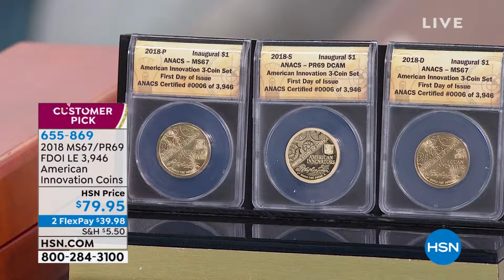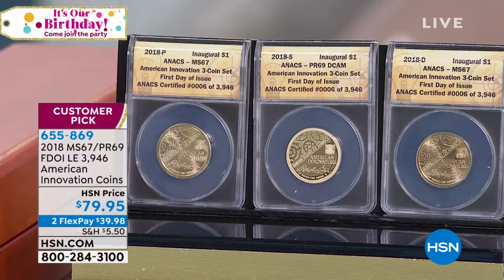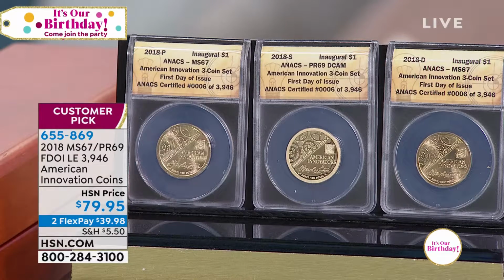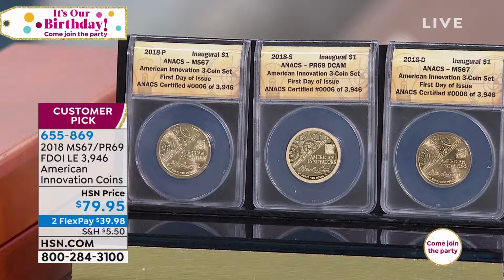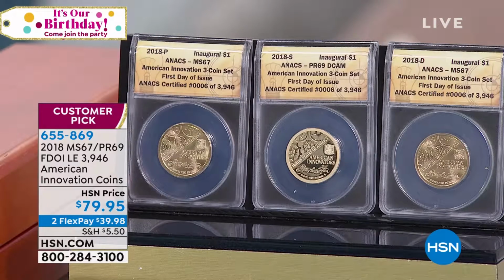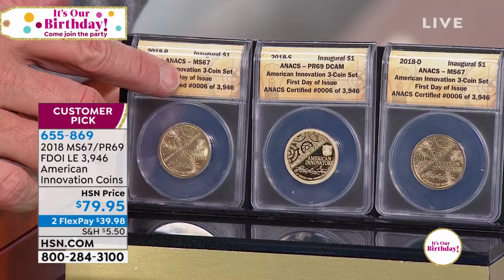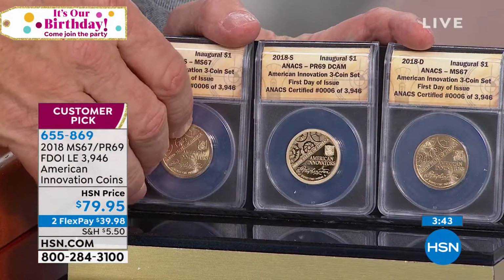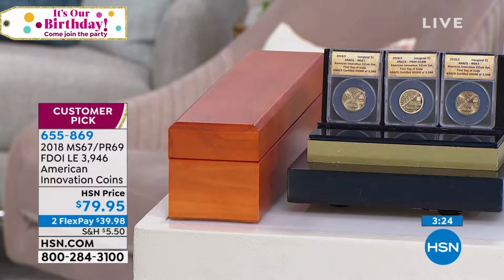2018 MS67/PR69 FDOI LE 3,946 American Innovation Coins ...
2018 MS67/PR69 FDOI LE 3,946 American Innovation Coins  AutoShip lt
Innovation ... it's a cornerstone of our American heritage. Celebrate the innovators of our great nation with the United States Mint's Innovation Dollar Series. With AutoShip, you can be assured of getting all the coins in this exciting set.

    2018 MS67 DMint American Innovation dollar coin
    2018 MS67 PMint American Innovation dollar coin
    2018 PR69 SMint American Innovation dollar coin